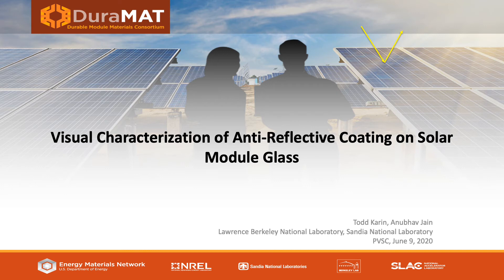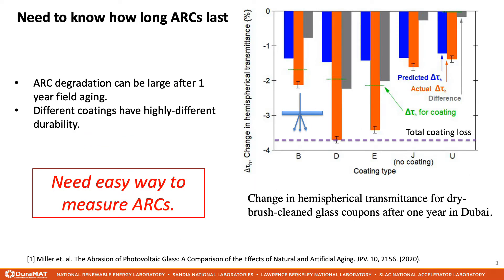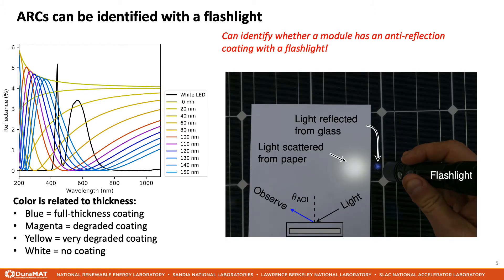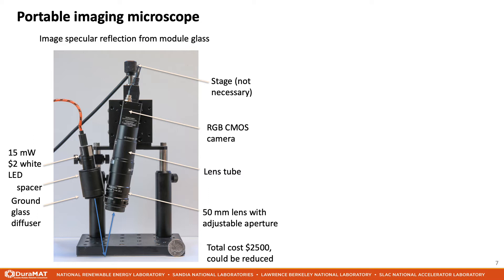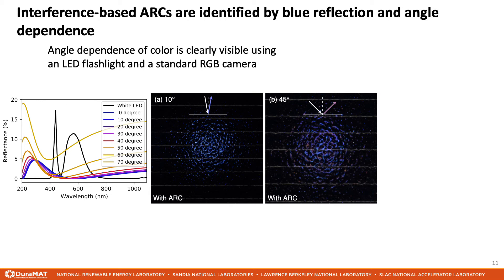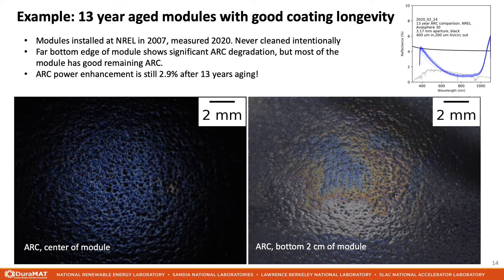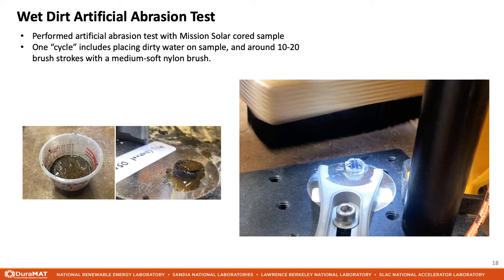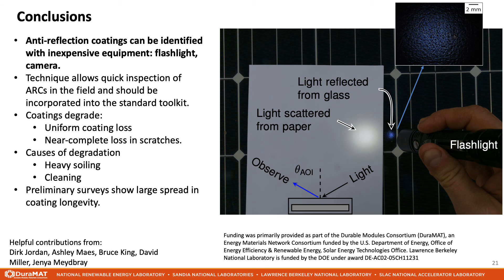Visual Characterization of Anti-Reflective Coatings on Solar Module Glass -- IEEE PVSC 2020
Presentation at Virtual IEEE PVSC 2020.

Authors: Todd Karin and Anubhav Jain.